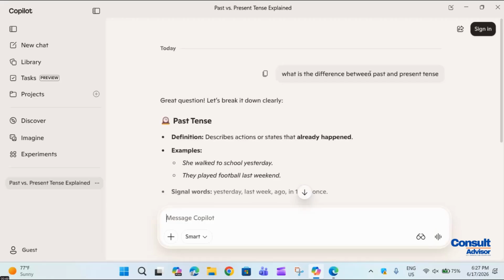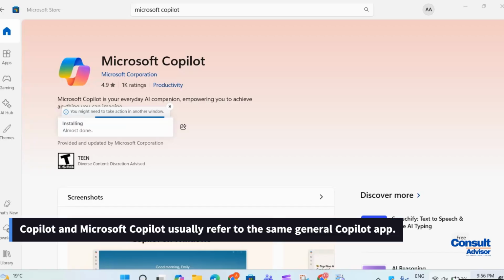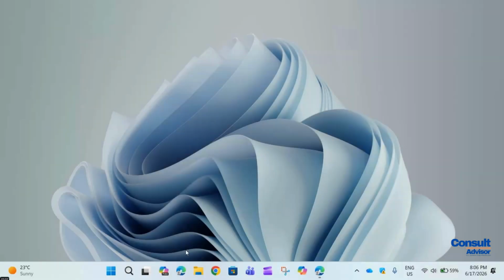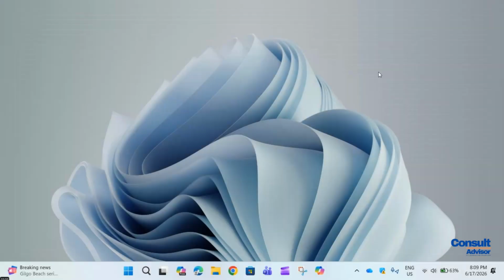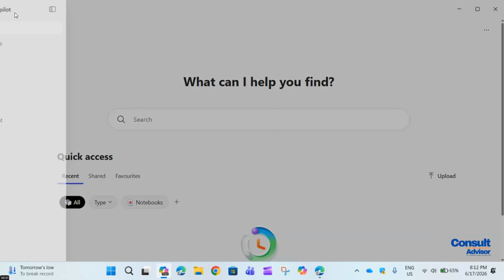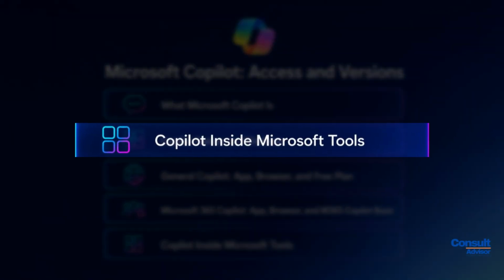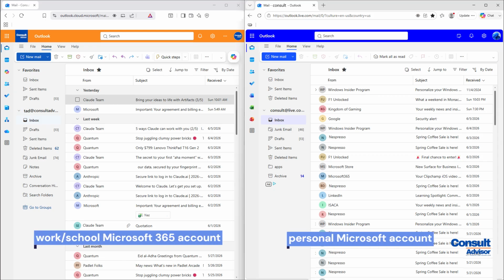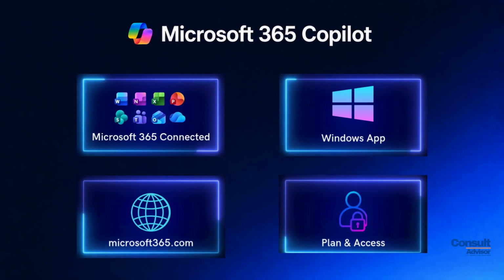Microsoft Copilot - Getting Started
In this video, we introduce Microsoft Copilot and explore its different versions, including the free version, Copilot Pro, and Microsoft 365 Copilot. You will learn how to sign in and access Copilot from both the browser and the application, as well as how it integrates with Microsoft 365 apps such as Word, Excel, PowerPoint, Outlook, Teams, and Microsoft Edge to enhance productivity and support daily teaching tasks.